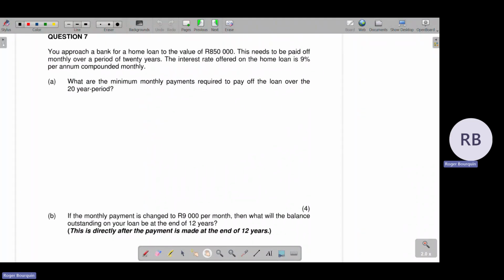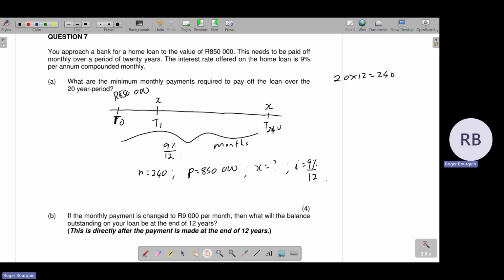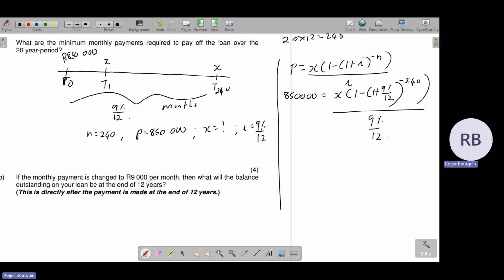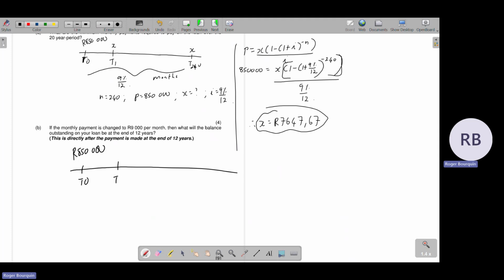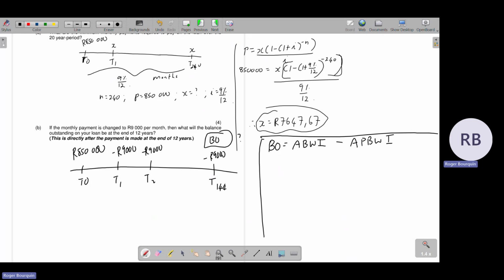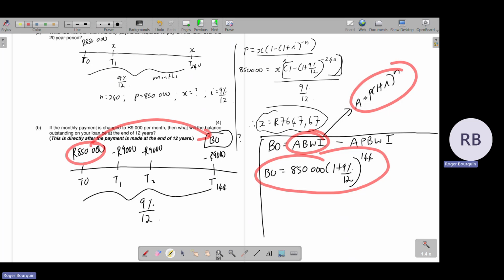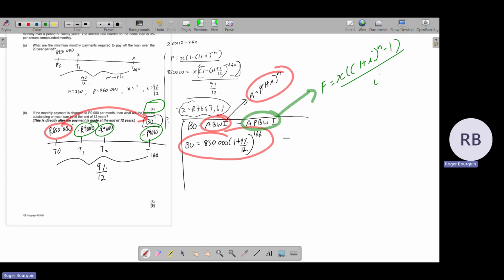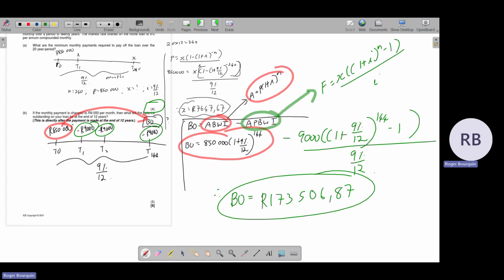Nov IEB 2021 Question 7 Maths Paper I